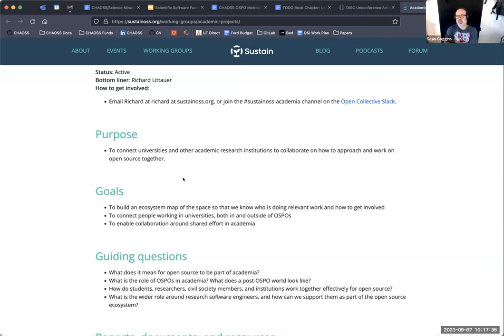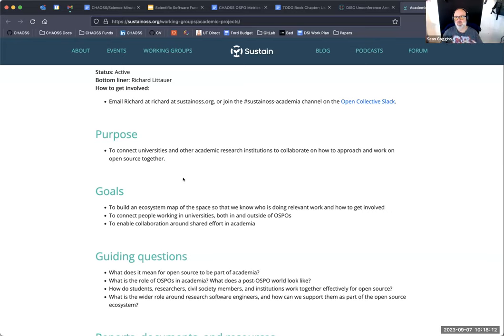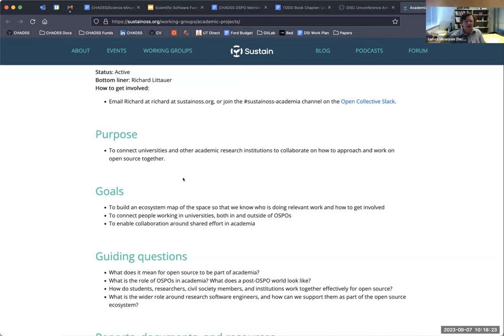CHAOSS Scientific Open Source Software Meeting. Sept 7 2023